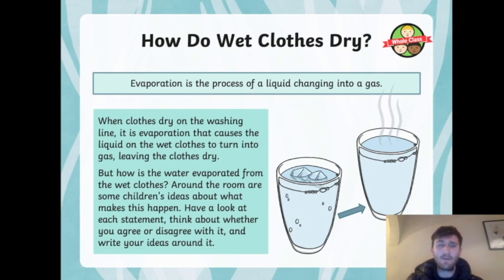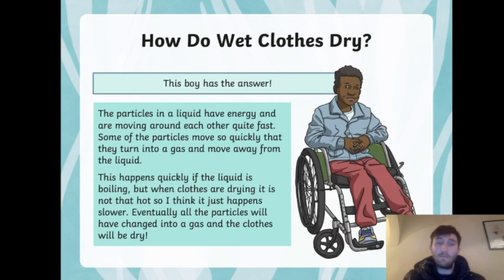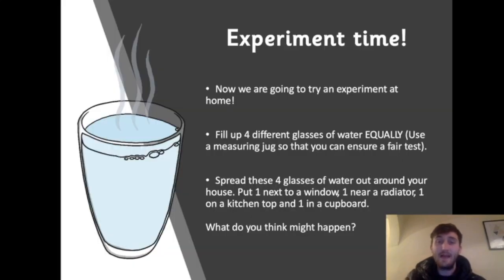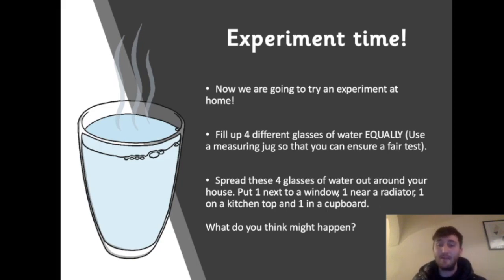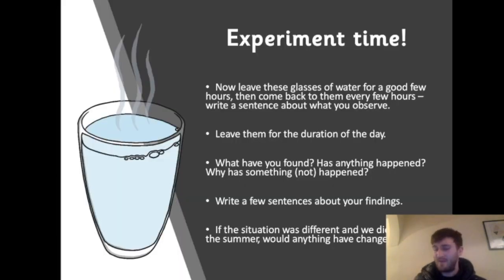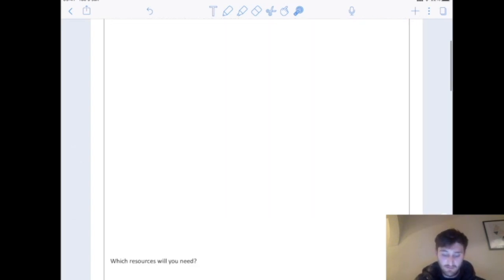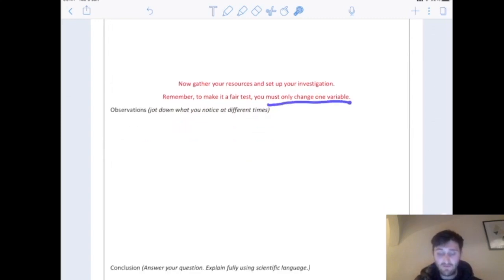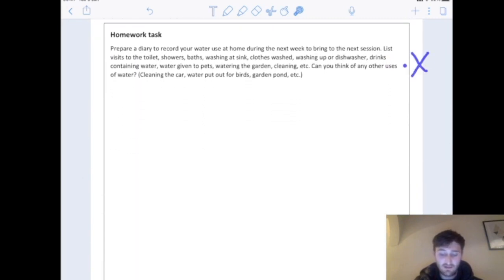Science | Thursday 11th February 2021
LA: To investigate how water evaporates.